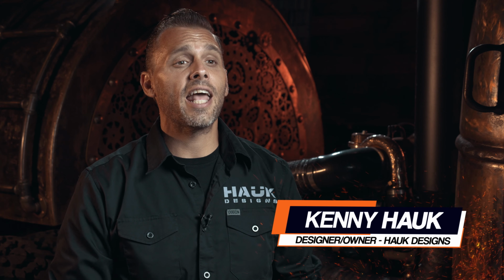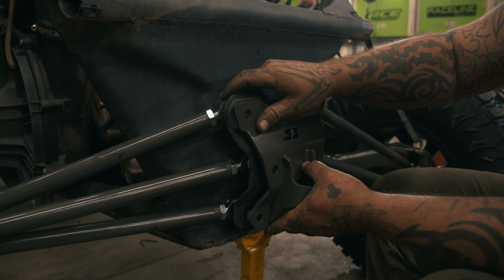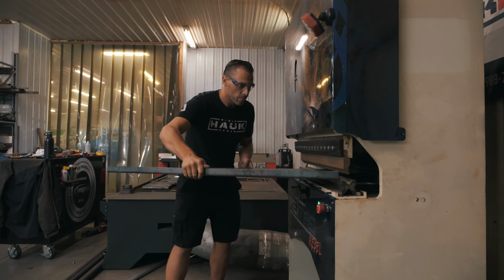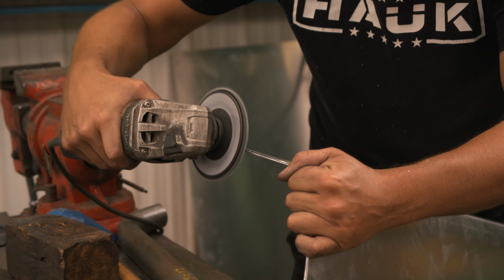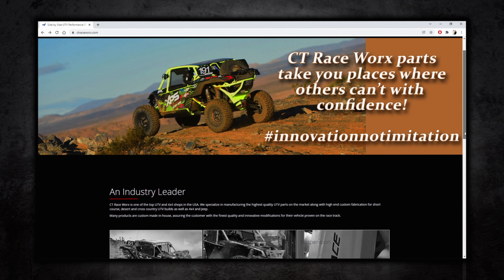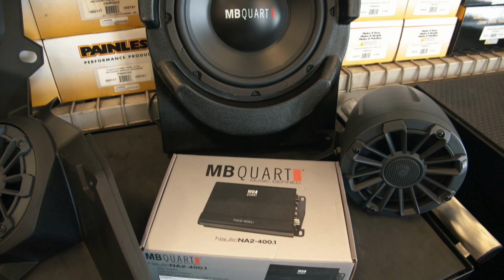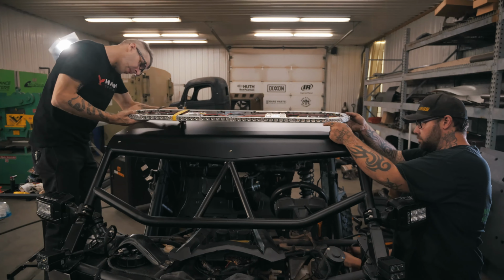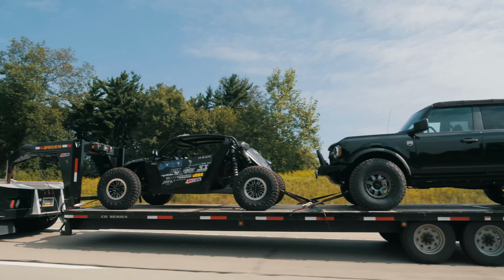Can-Am Ep.4 // Hauk Machines Season 4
Kenny and crew begin final assembly of the Braven Can-Am X3 project by beefing up the factory suspension system and replacing it with a brand-new high-performance system from S3 Power Sports. The original uncomfortable factory seats are replaced with new Bartact suspension seats, specifically designed for the Can-Am X3, and body work continues on the project as the factory plastic parts are replaced with all new custom fabricated 1/8” aluminum panels.

A new front bumper from CT Raceworx is installed to allow mounting of the vintage VW Beetle hood, and the factory head unit and audio system is significantly upgraded with a complete set of speakers from MB Quart, custom made for the Can-Am Maverick X3.

Finally, with only days remaining until the big race at the Red Bull Mountain Scramble, Kenny heads to Silver Lake Sand Dunes in Hart, Michigan to do a little final testing and tuning.

Sponsored by: AMSOIL INC. l Braven Offroad l GEARWRENCH Tools l Industrial Injection Diesel Performance l JEGS Performance l Miller Welders l mPower Lights l Neapco Drivelines l Revolution Gear & Axle l Renewable Fuels Association